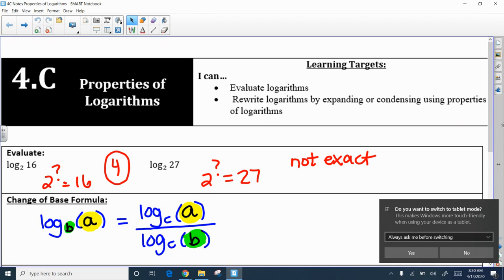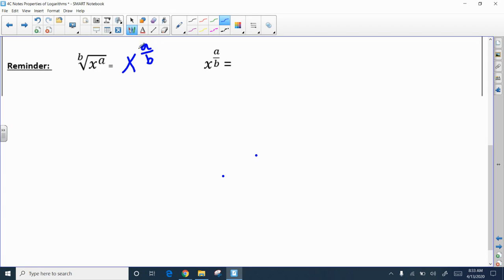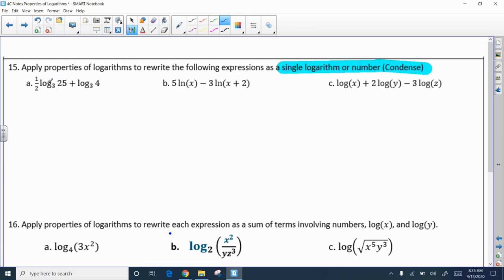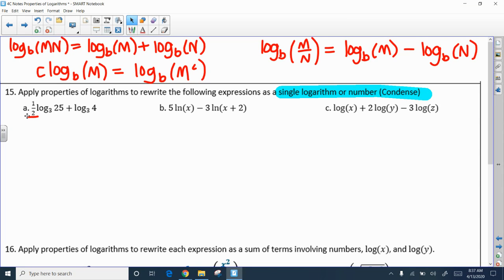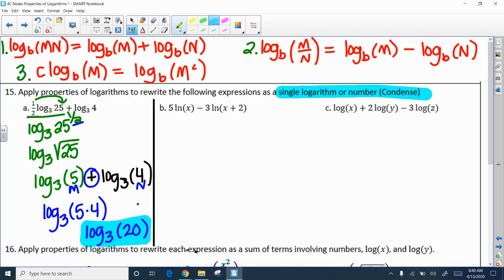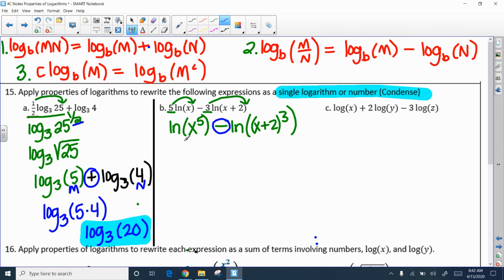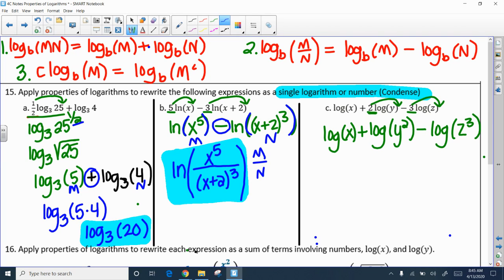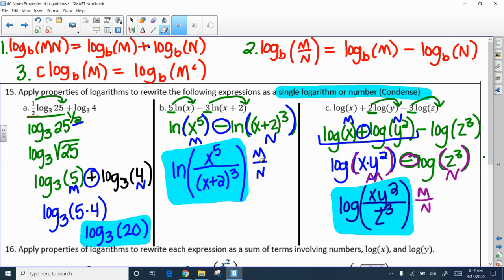4.C Video 3 Properties of Logarithms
Algebra 3
4.C Video 3